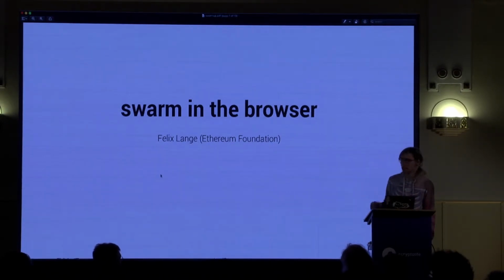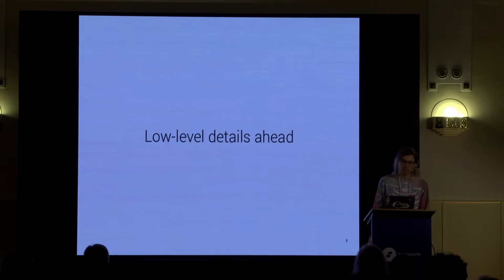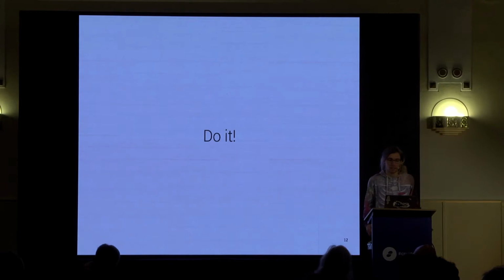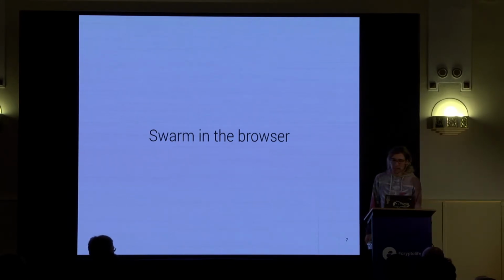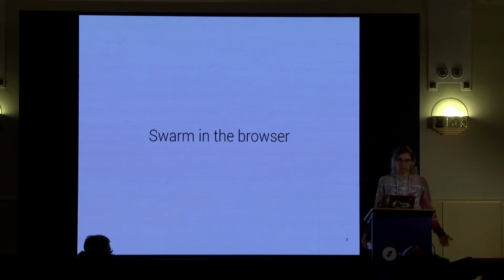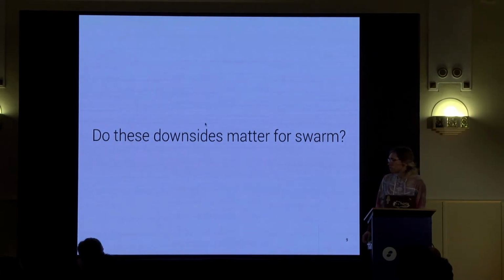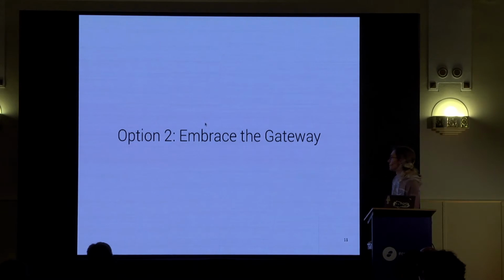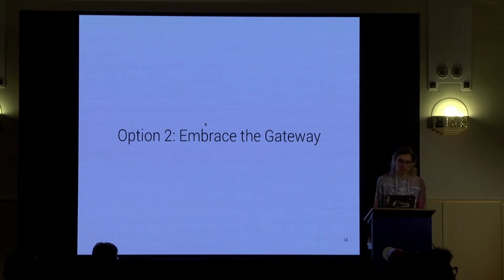[Swarm Mini Summit] Swarm in the browser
Presented by Felix Lange - EF